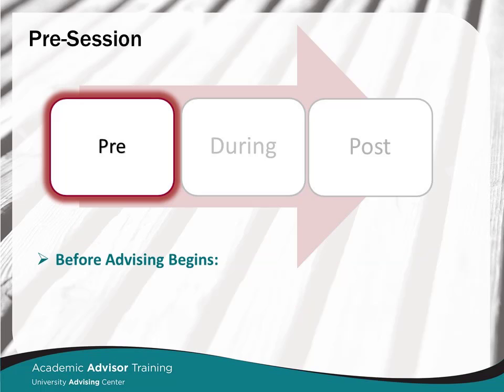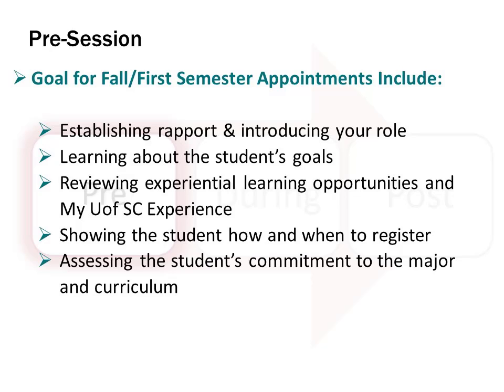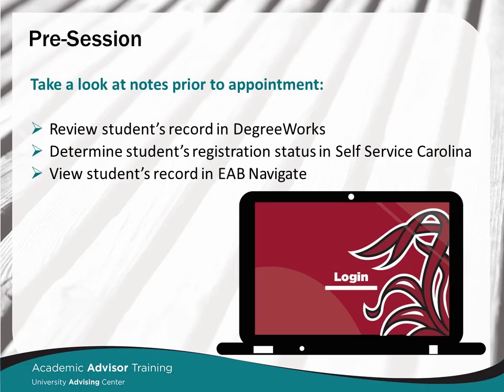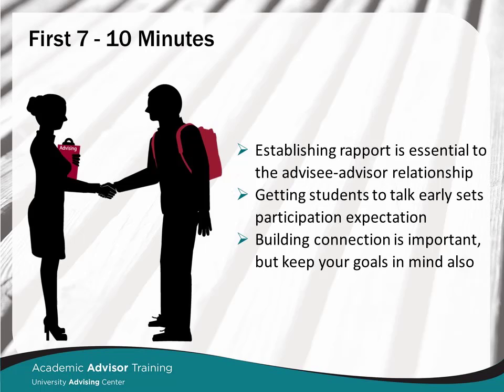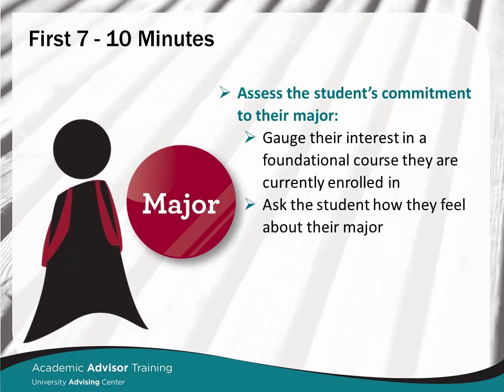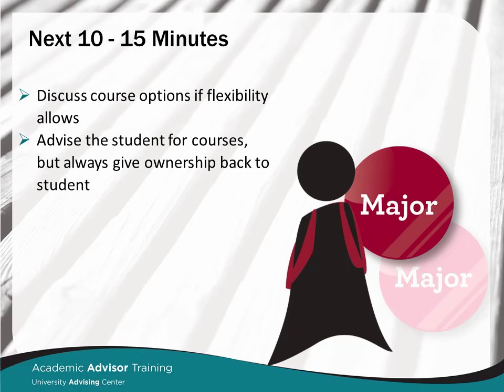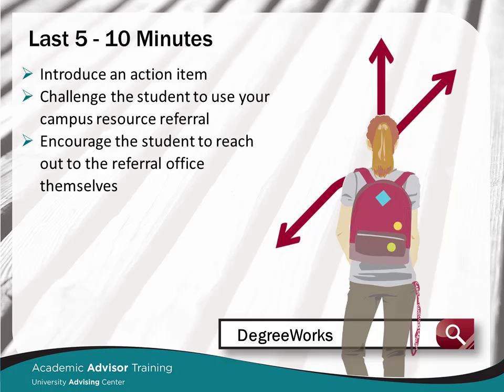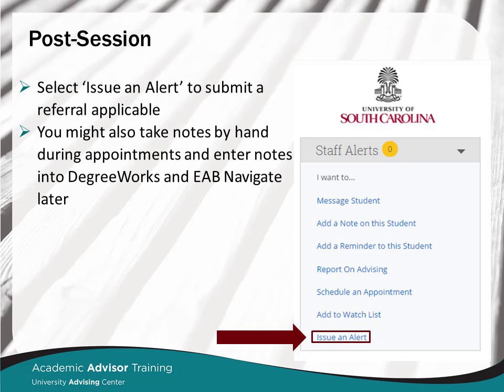L2 7.1 - 30 Minute Advising Workflow